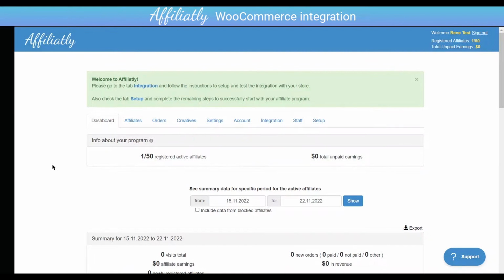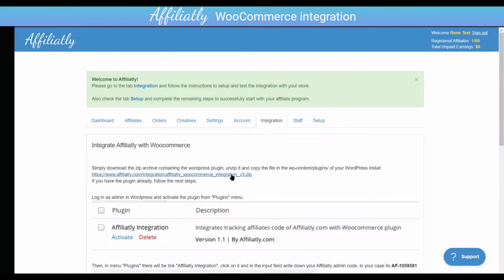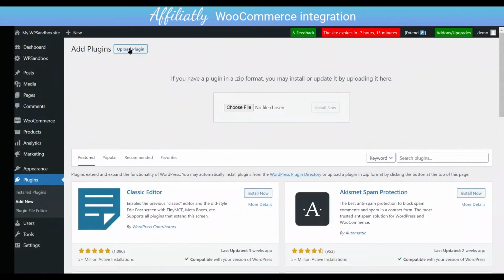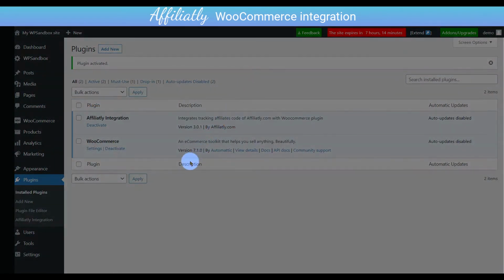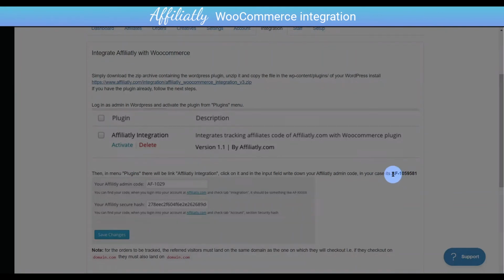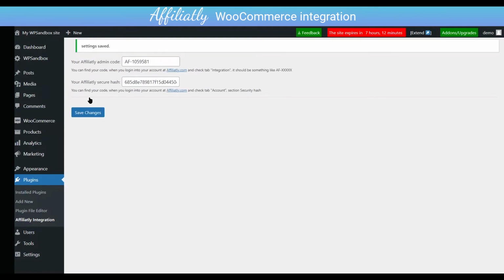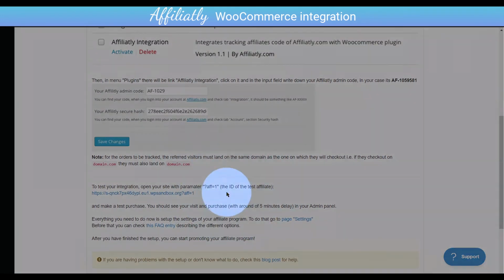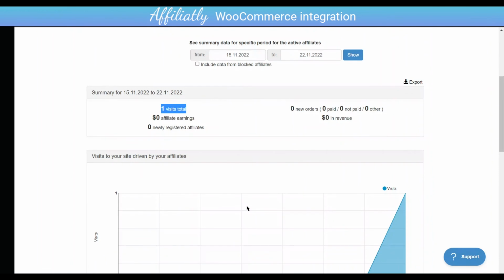Affiliatly WooCommerce integration tutorial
This is a step by step tutorial to integrate Affiliatly with your Wordpress with WooCommerce store.

For more information about our application, checking our knowledge base or contacting our support team please visit us